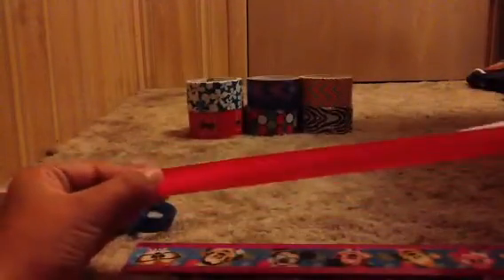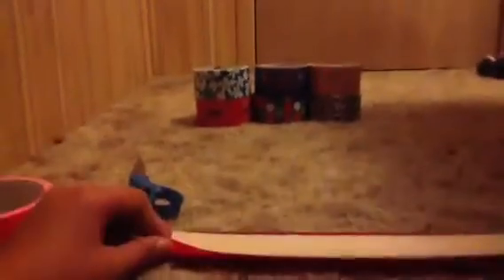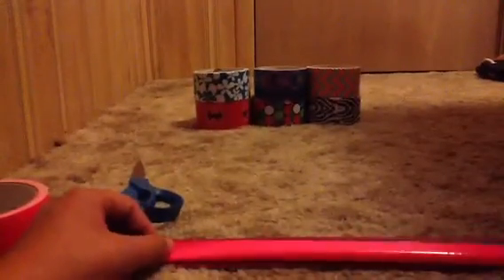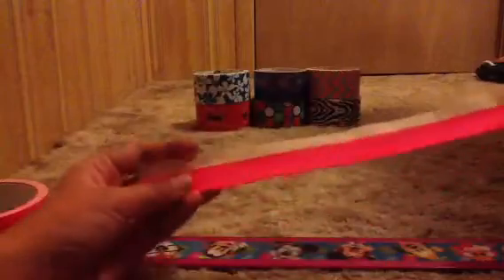How to make duct tape ruffles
How to make duck tape ruffle!